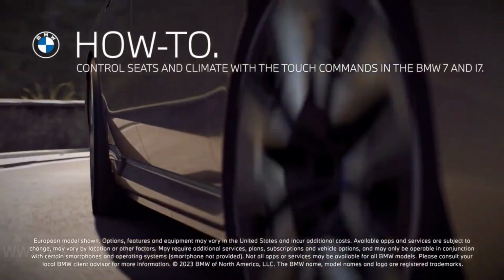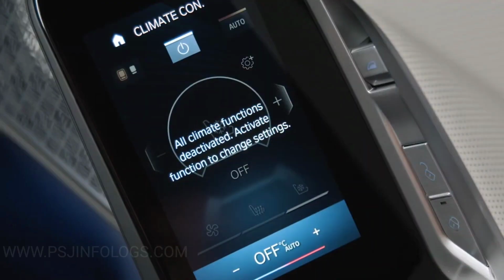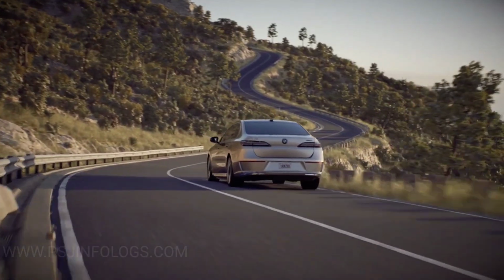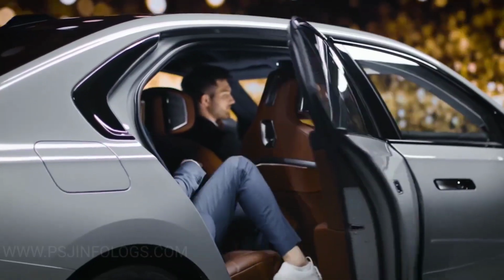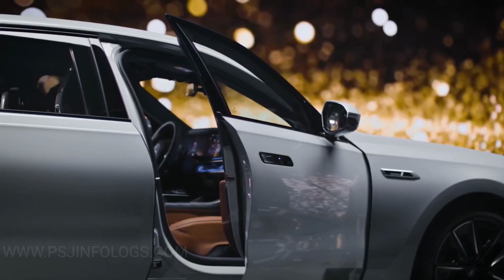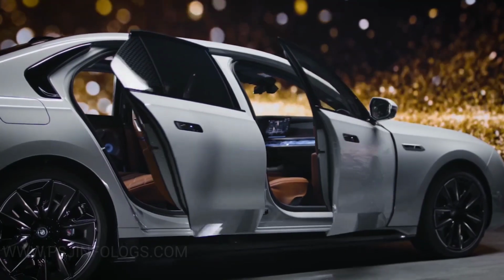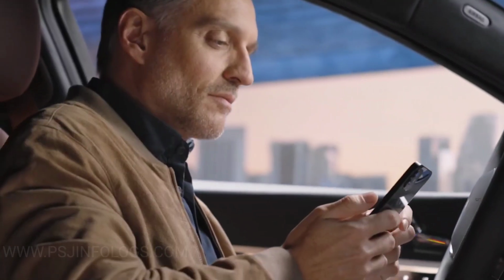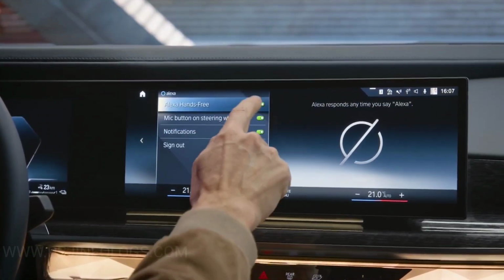New BMW 7 series and BMW i7 automatic doors seat alexa functionality demo